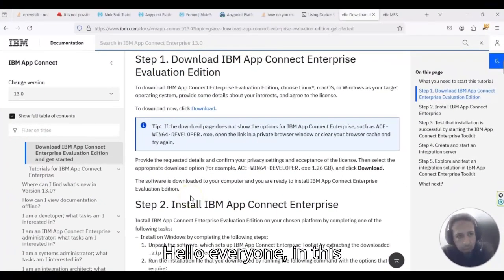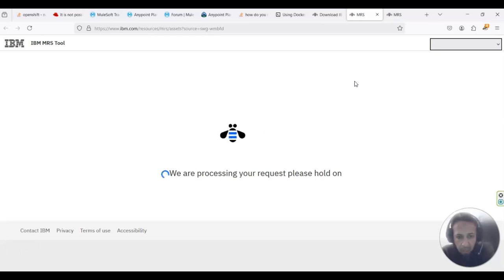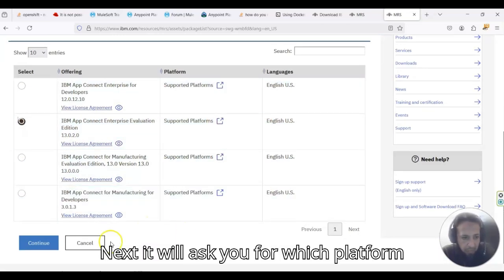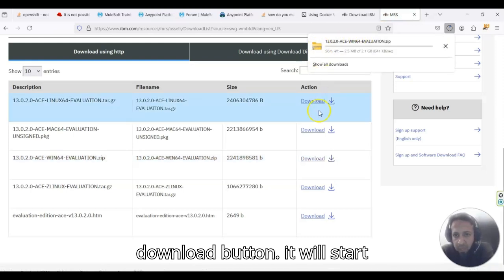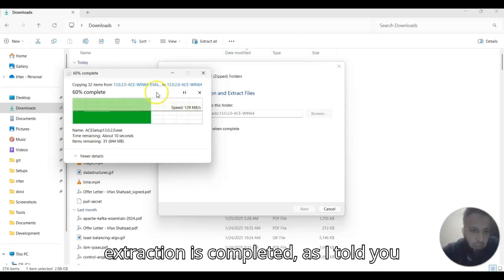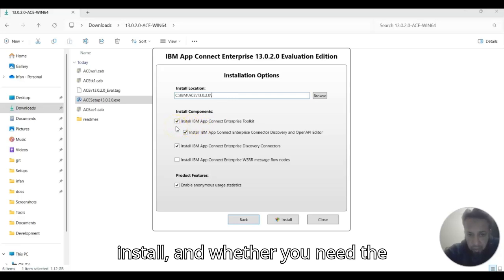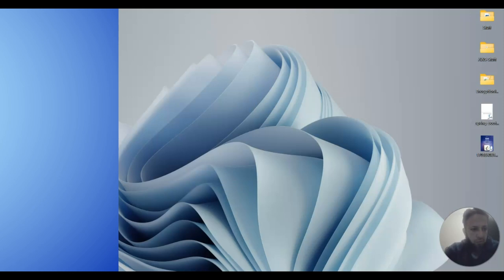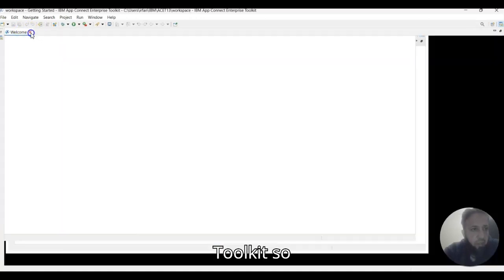IBM App Connect Enterprise v13 Installation Windows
This video is part of IBM App Connect Enterprise v13.x Development Training.

In this video, we are going to download IBM ACE v13.x installer and then perform the installation on Windows Platform. In a separate video, we are also going to perform the installation of IBM ACE v13.x on Linux Platform.